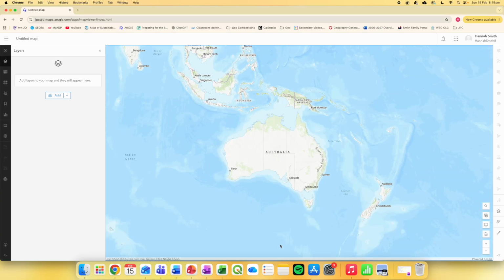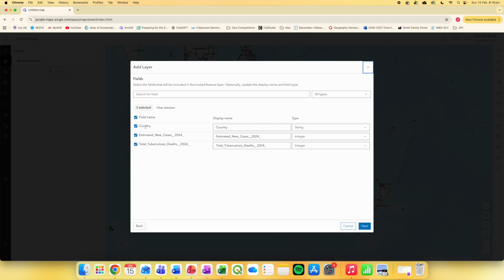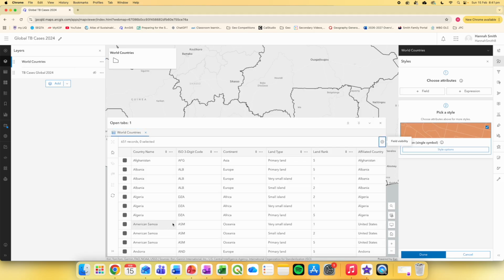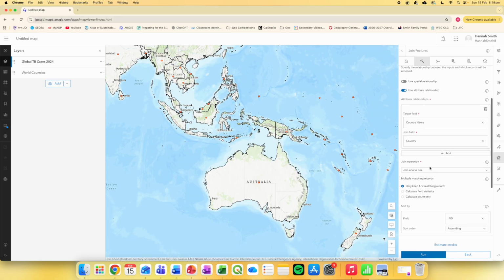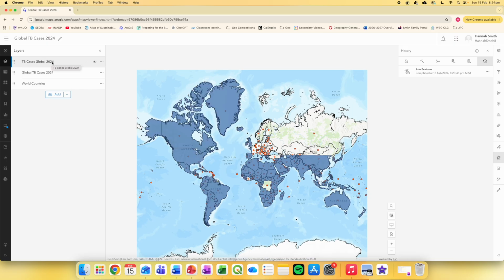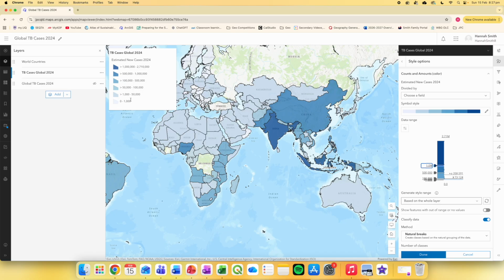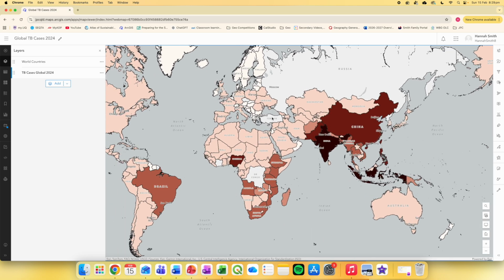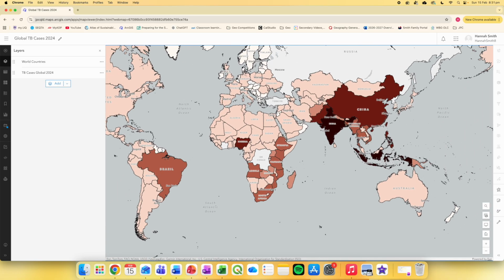Creating your own layer on ArcGIS (mapping TB cases)